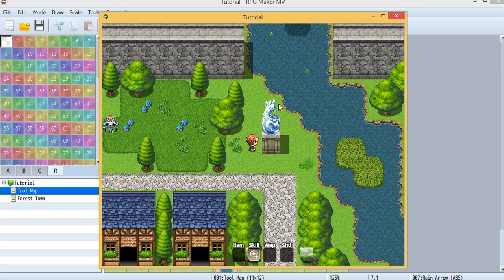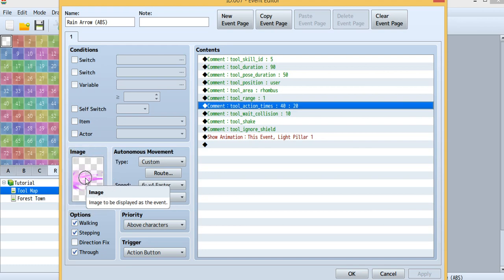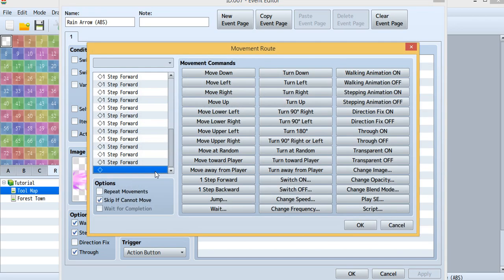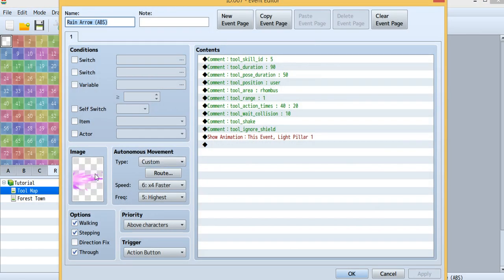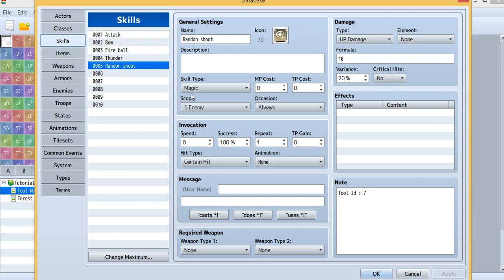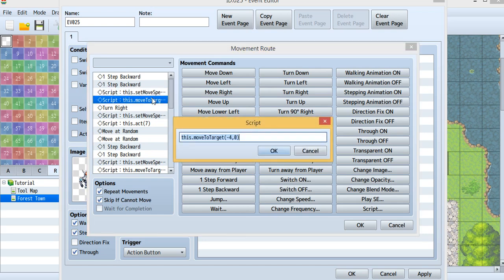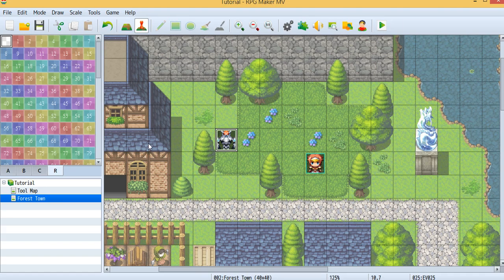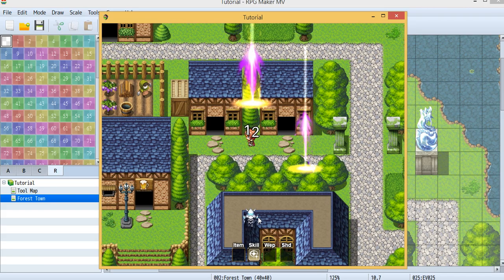Chrono Engine ABS tutorial(8) 羣KEN RPG Maker MV plugin tutorial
Using Chrono Engine by Moghunter from atelierrgss.
This time you learn:
A skill that random shoot in an area.
The enemy move in a circle around you.